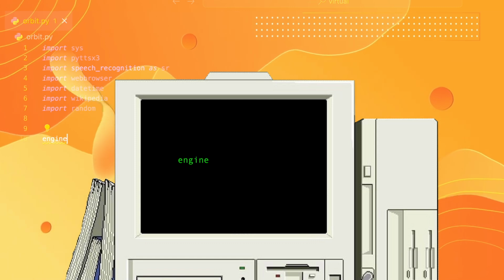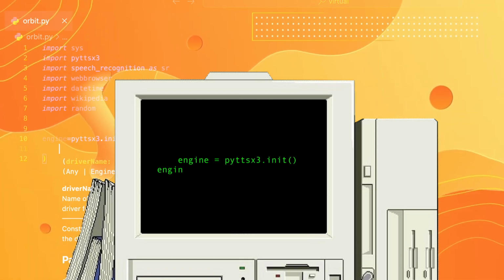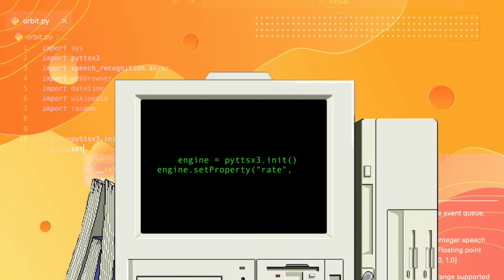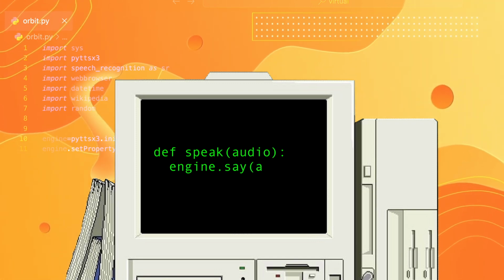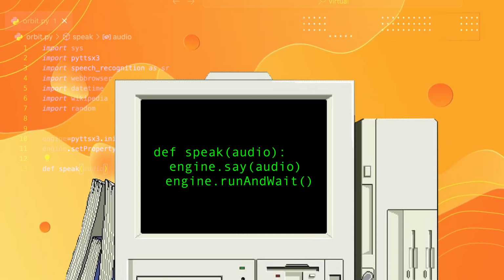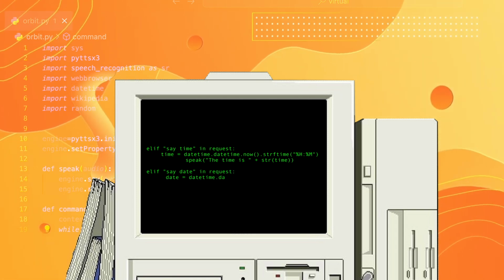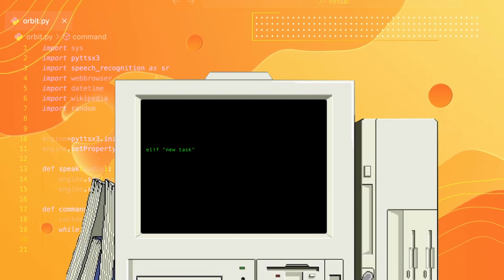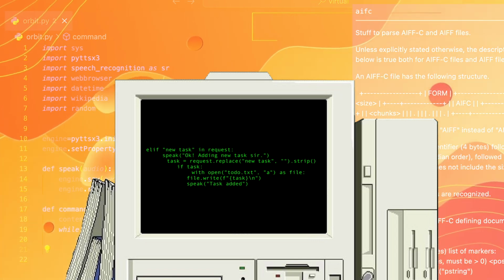This Beginner Python Project Feels Like Magic! | Orbit Voice Assistant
Hey everyone! I’m Kinshuk Mathur, and in this video, I’m taking you behind the scenes of my custom-built AI assistant — ORBIT. 🚀

If you’ve ever dreamed of building your own JARVIS-like assistant that can listen, speak, search the web, tell the time, roll a dice, and even play anime episodes — this video is for YOU! 💻🎙️

In this complete walkthrough, I explain every part of the code in simple language using Python. Even if you’re a beginner, you’ll understand how I used cool libraries like pyttsx3, speech_recognition, webbrowser, datetime, wikipedia, and more to create ORBIT.

Whether you're into Python projects, looking for a fun voice assistant tutorial, or just curious how to build smart tools using code — this video will inspire you to start building your own!

🧠 What You’ll Learn:
How to make Python talk and listen (text-to-speech + voice commands)

Opening YouTube, Pinterest, and Google with voice

Creating to-do lists and task files

Building a fun dice roller

Using Wikipedia as an info source

Making custom commands like “Play One Piece Episode”

How I structured the logic to keep ORBIT running like a real assistant

👉 Let’s make Python more fun and powerful — together.
💬 Drop your questions or ideas in the comments.

Infraction- Do It